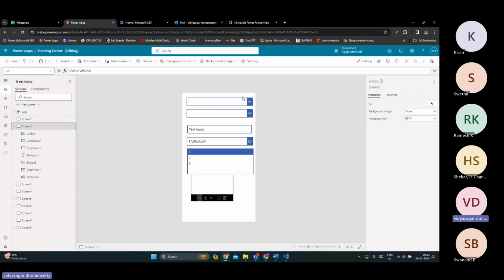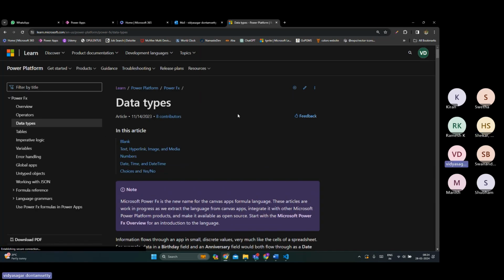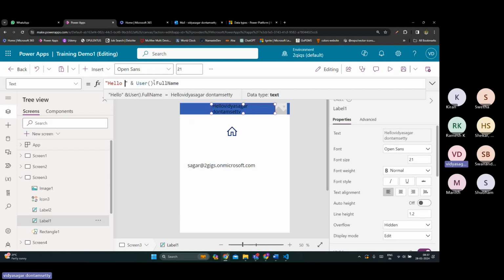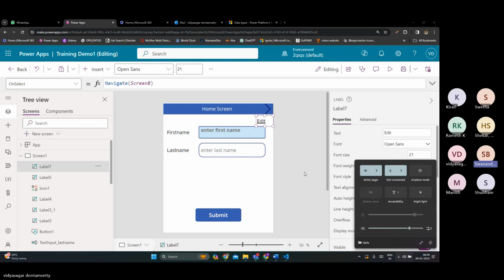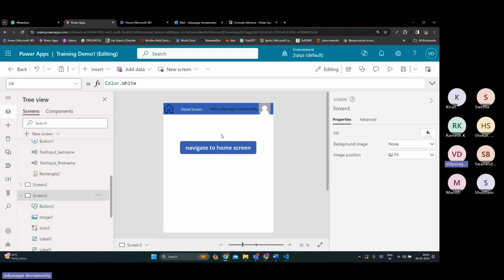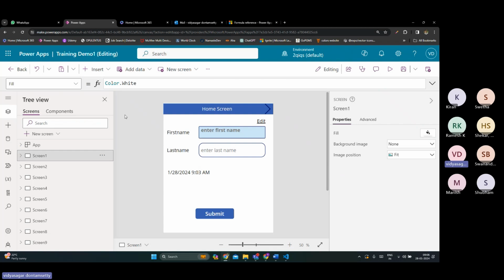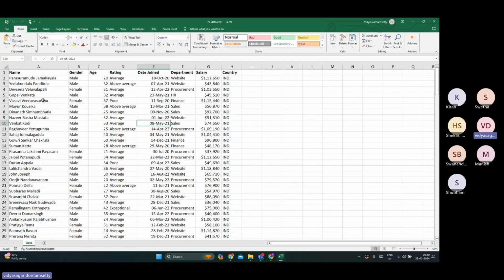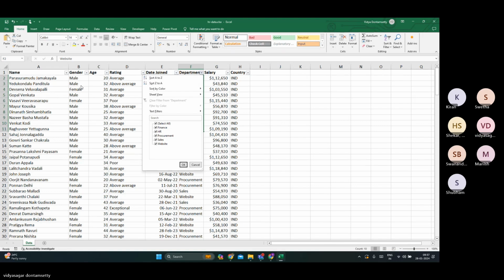Power Apos by Sagar Session 3